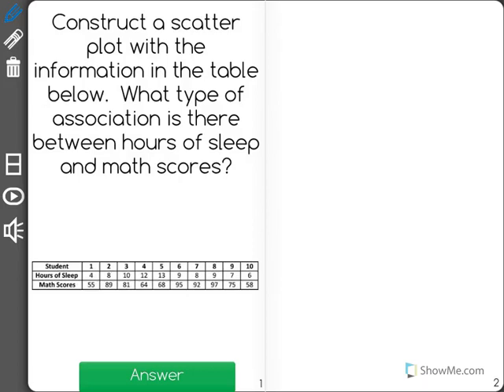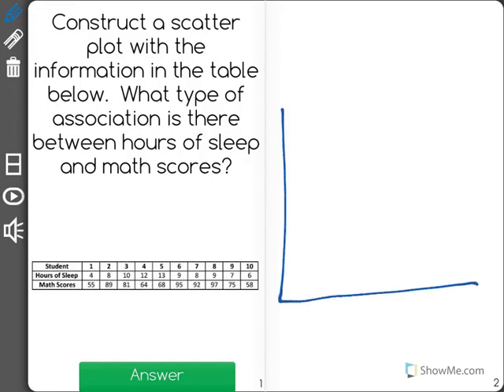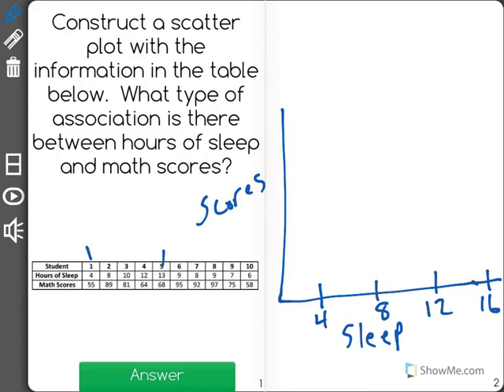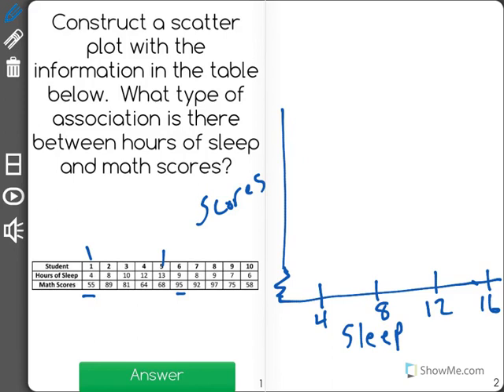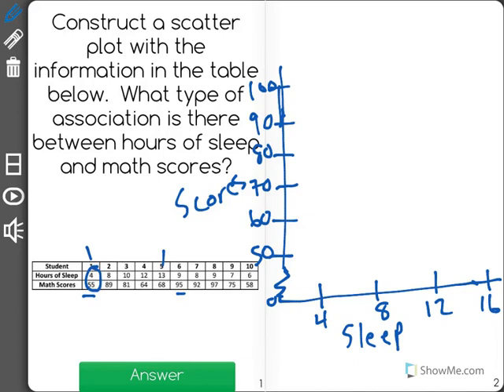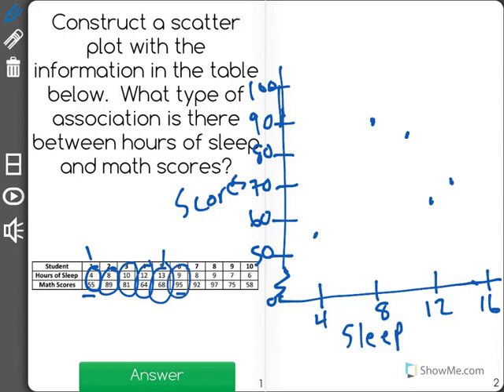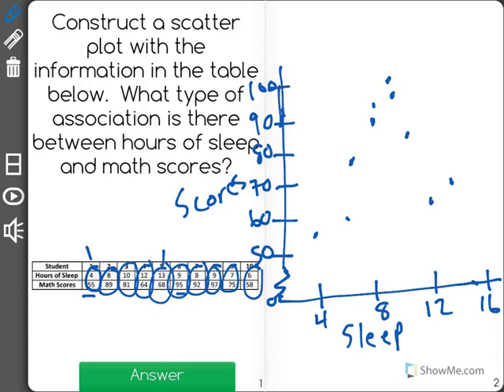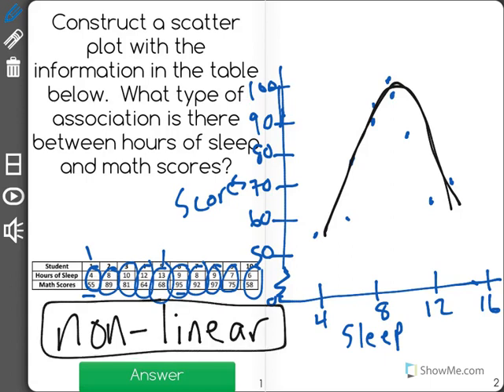[8.SP.1-1.1] Construct and Interpret Scatter Plots - Common Core Standard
Students must be able to construct a scatter plot